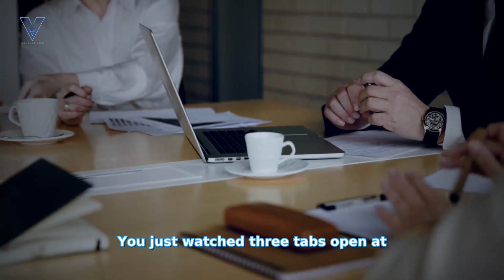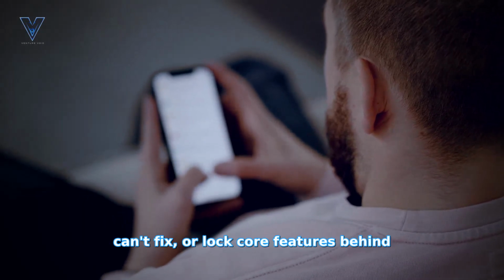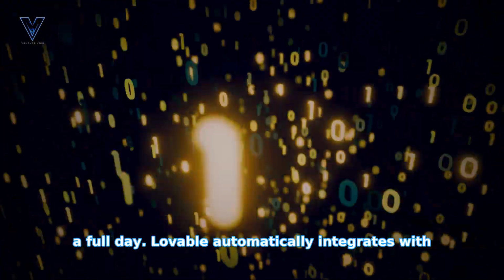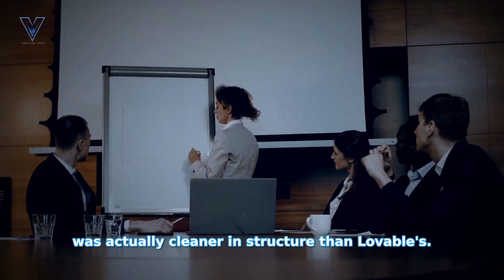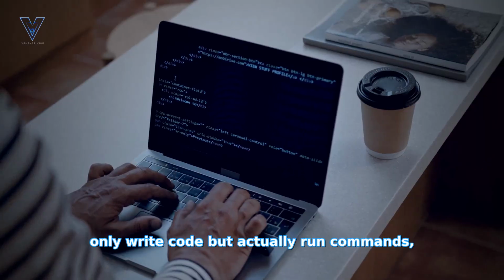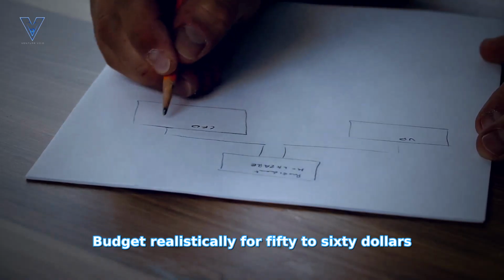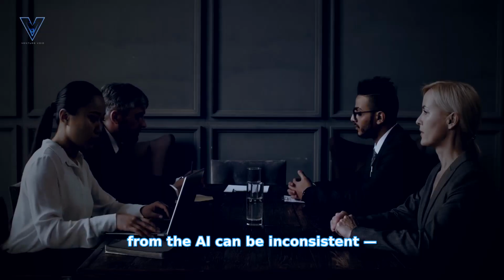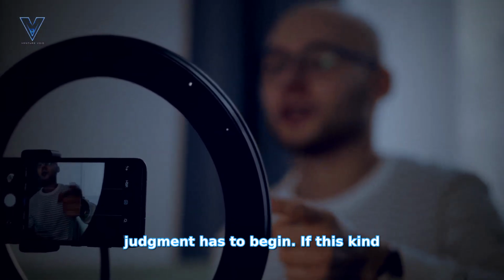Lovable vs Bolt vs Replit — I Tested All 3 to Build a Real SaaS Product From Scratch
I tested Lovable, Bolt, and Replit Agent on a real SaaS project. One shipped faster than my coffee got cold—the other two hit walls that most no-code builders won't tell you about.

✅ Lovable vs Bolt vs Replit Agent: exact speed, cost, and failure points compared head-to-head
✅ Built a real client portal SaaS with each tool—zero manual code, real databases, real payments
✅ Where each AI builder breaks (and why the demo videos never show this)
✅ Pricing truth: which tool actually costs fifty dollars vs. which one costs two hundred
✅ Which one ships a demo to customers fastest—and which one forces you to hire a developer anyway